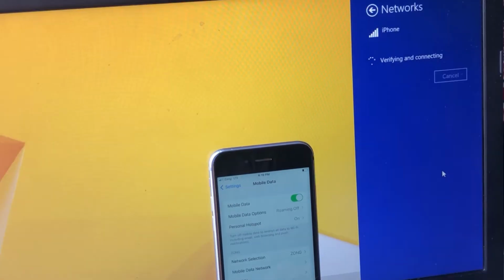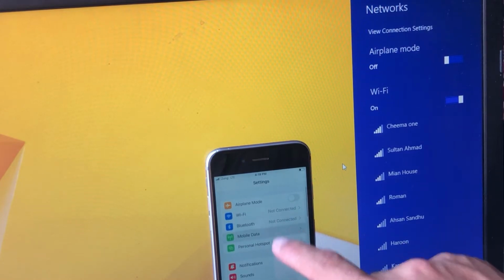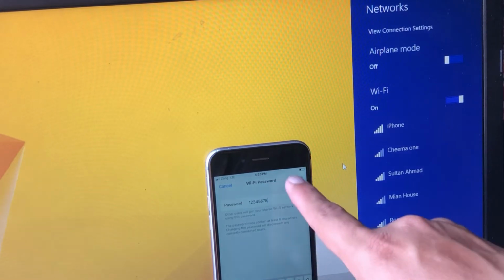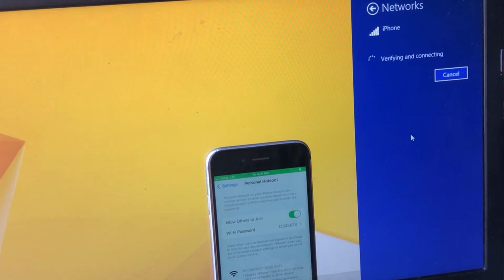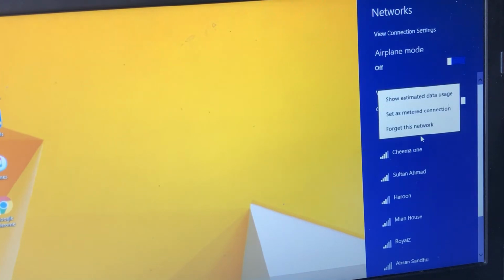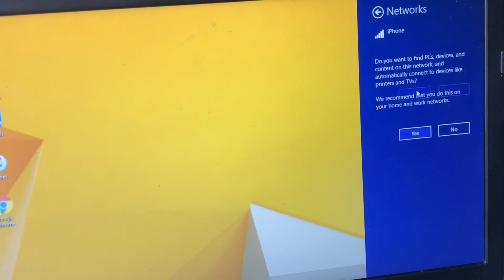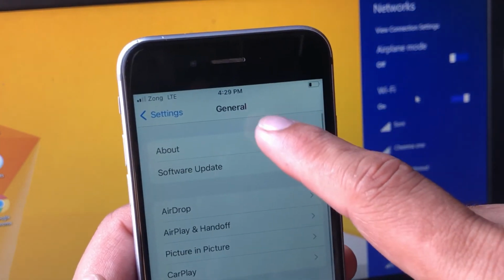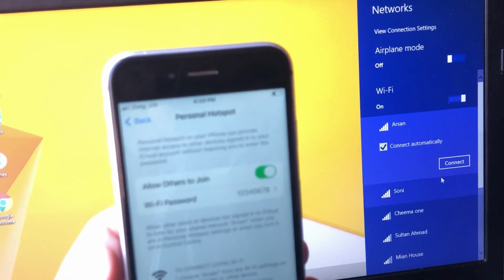iPhone Hotspot Not Connecting to Laptop 💻 2022.